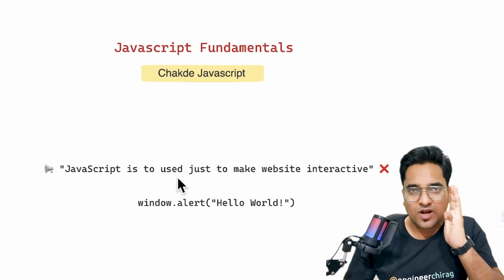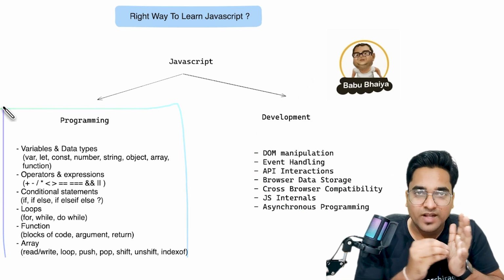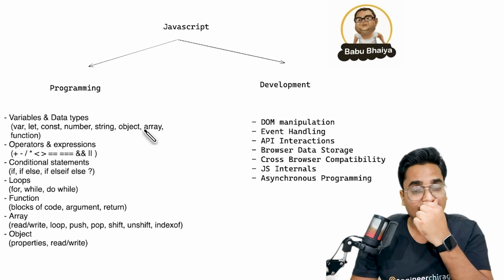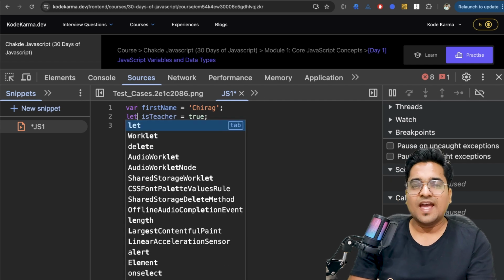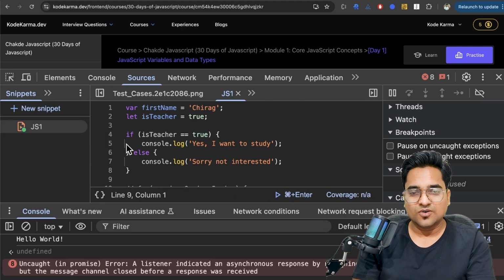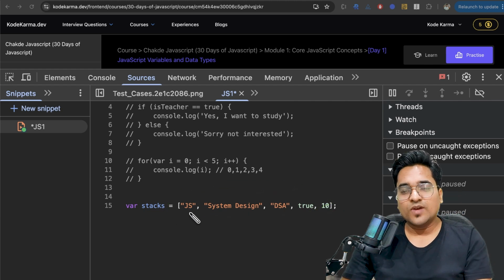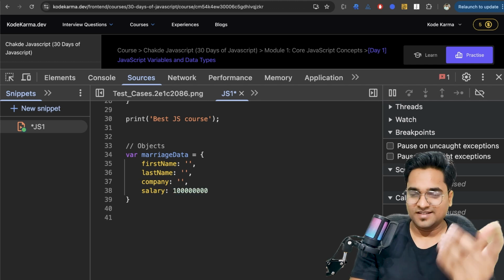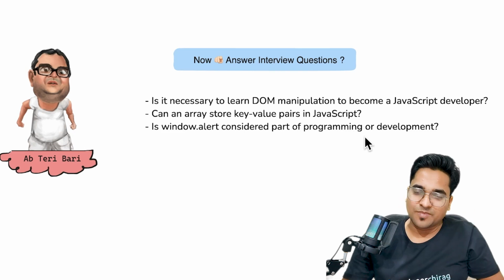Javascript Fundamentals | Beginner to Advance | Chakde JavaScript - Ep 2 🚀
Welcome back to another episode of Chakde JavaScript! In this session, we’re diving into the core fundamentals of JavaScript — a must-watch for beginners starting their JS journey and a great refresher for experienced developers looking to sharpen their concepts.

🔥 Stop searching. Start coding. Join KodeKarma & ace your frontend interviews!